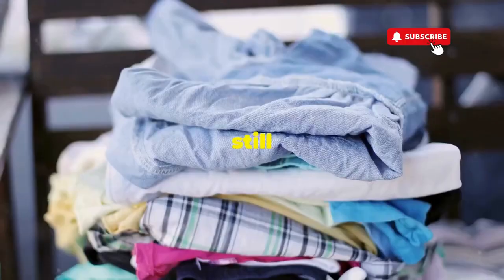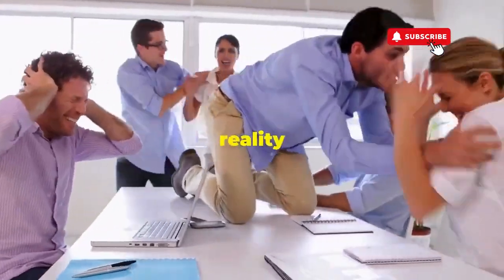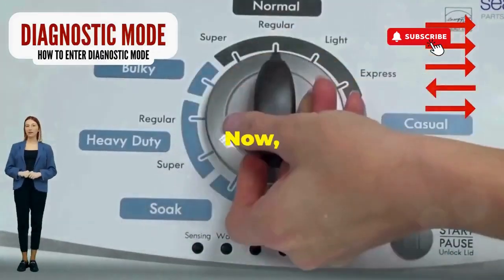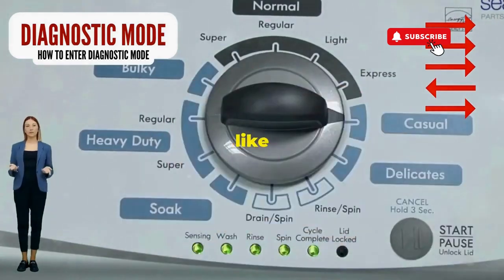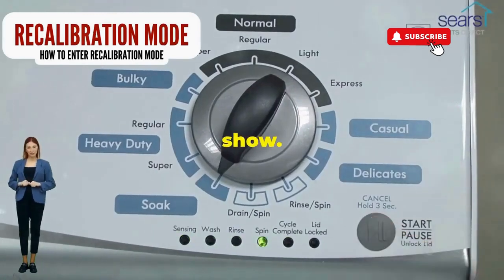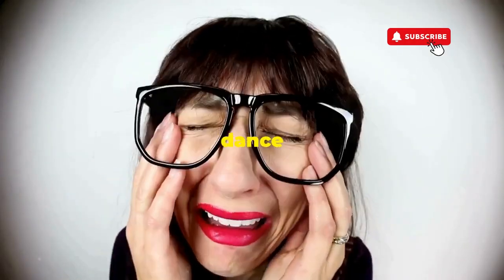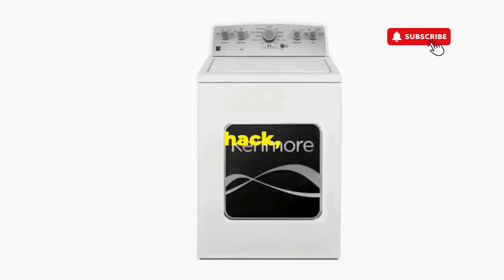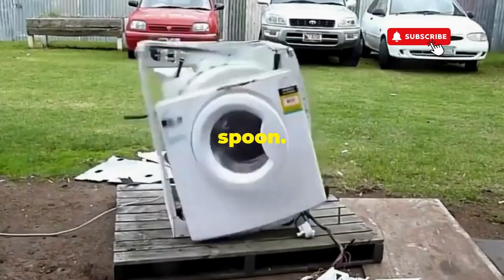How do I get my washing machine to unlock